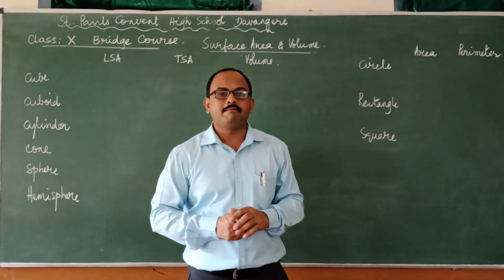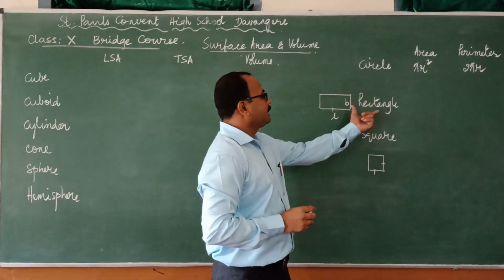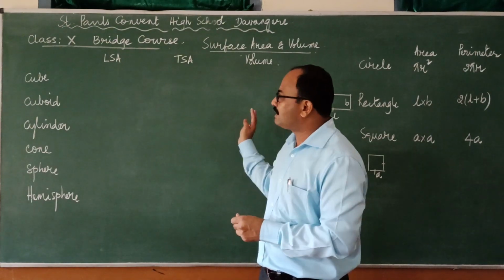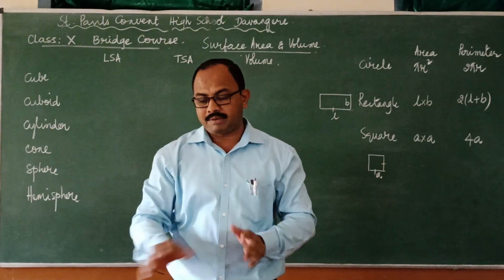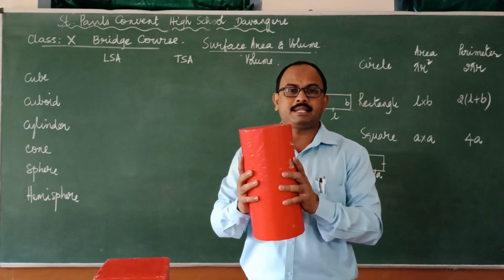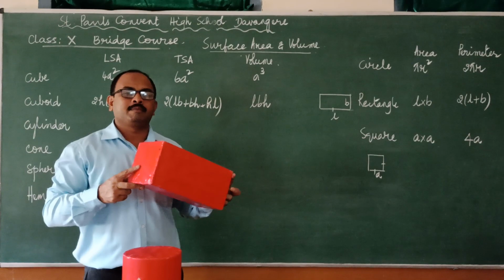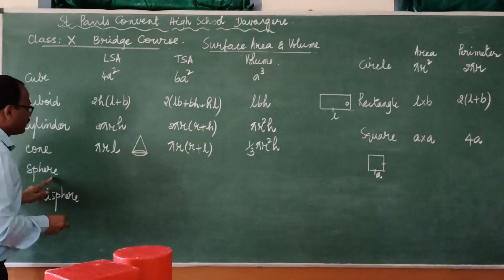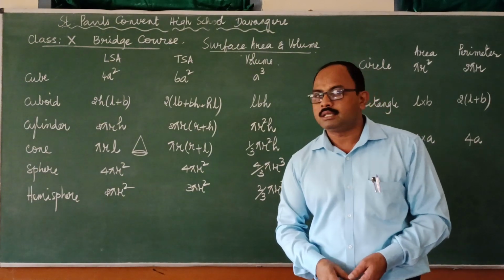X Maths Bridge Course part 4